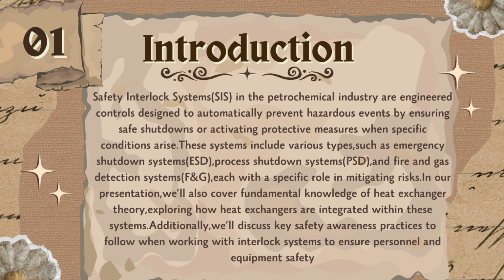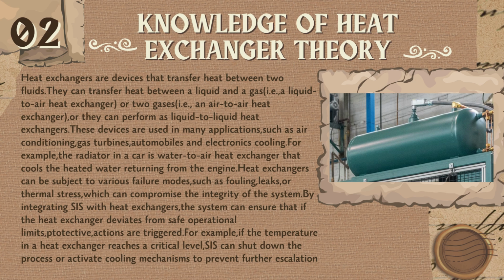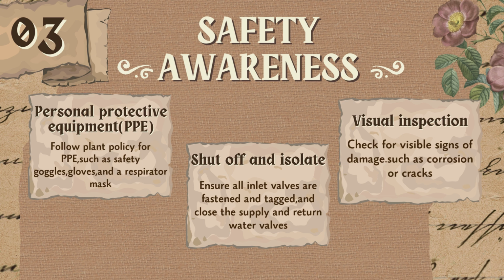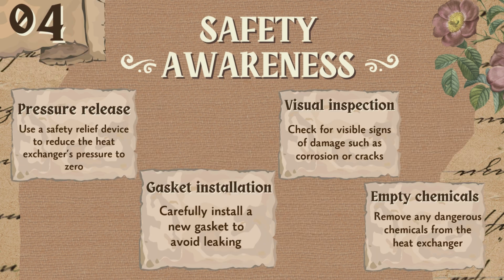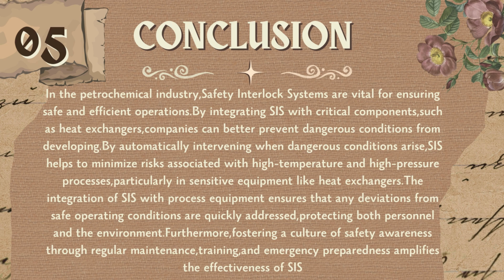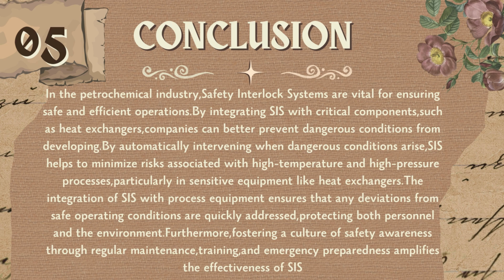SAFETY INTERLOCK SYSTEM IN PETROCHEMICAL INDUSTRY